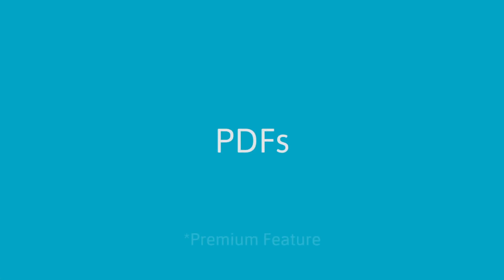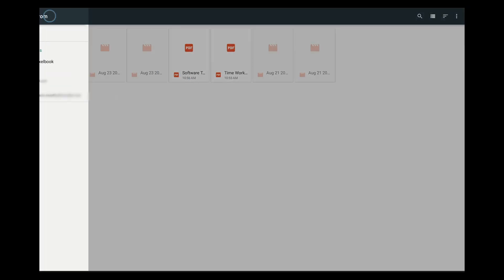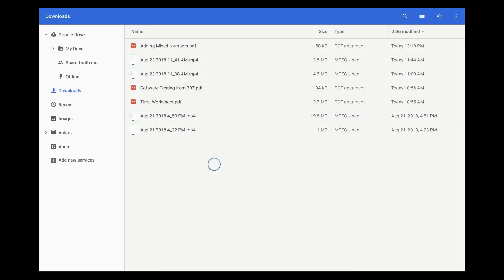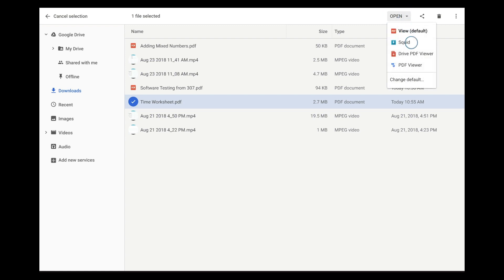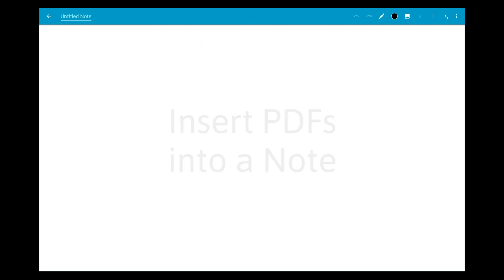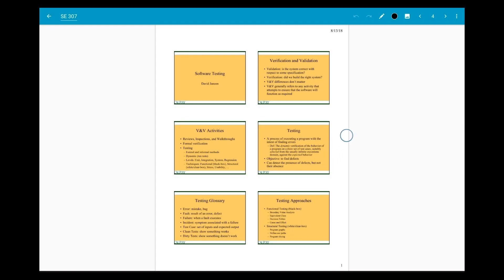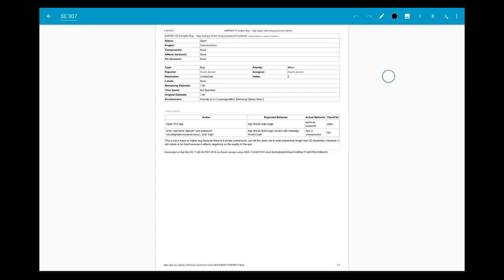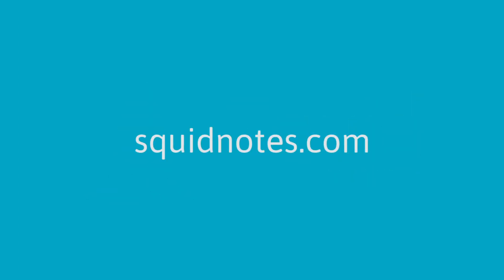Squid - Working with PDFs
Working with PDFs in Squid for Android and Chromebooks In this video, we show how to create a new note from a PDF and insert PDFs into an existing note.

Take handwritten notes naturally on your Android tablet, phone, or Chromebook supporting Android apps! With Squid you can write just like you would on paper using an active pen, passive stylus, or your finger.